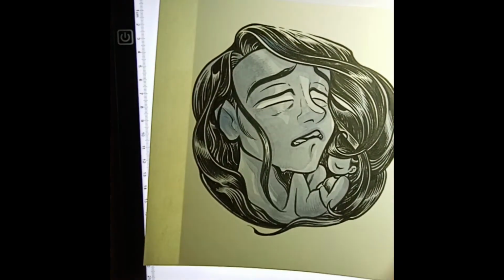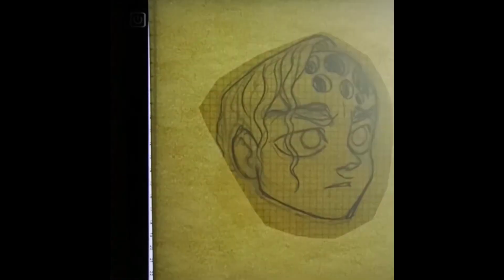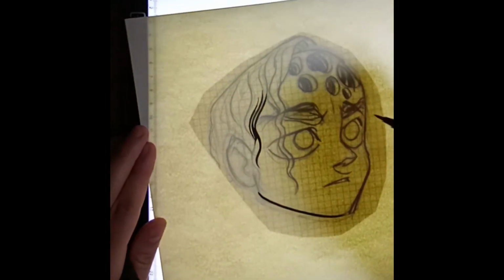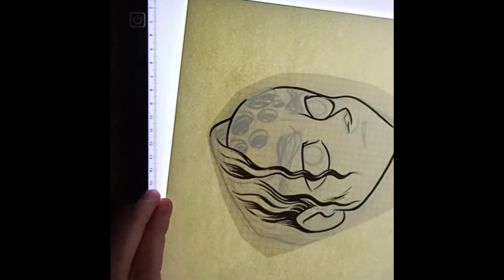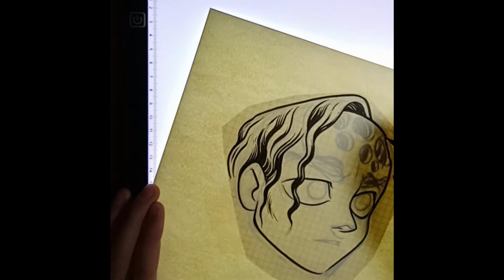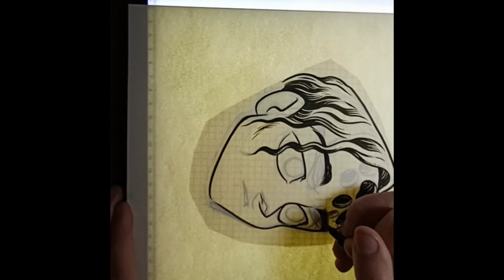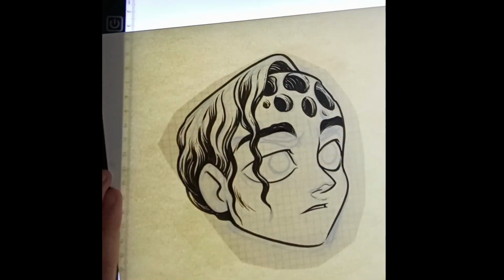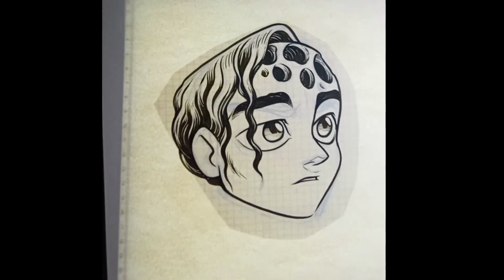KELLY'S CORNER: MY PHOBIAS AND SCARY STUFF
TW: trypophobia, thalassophobia, Automatonophobia !!!

Grab your pen and do some sketching with me~